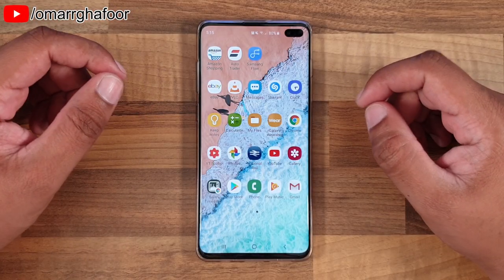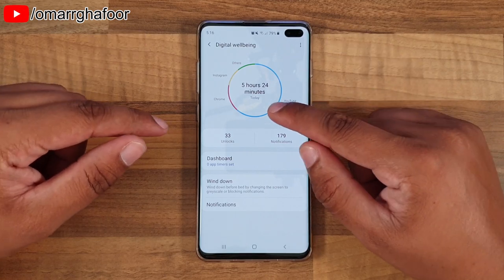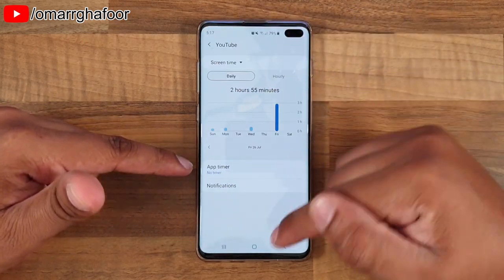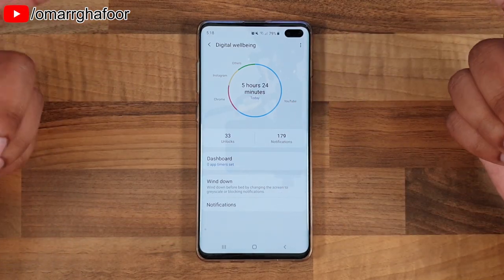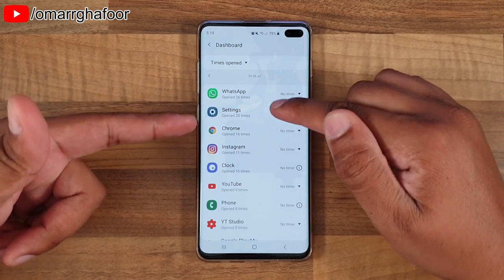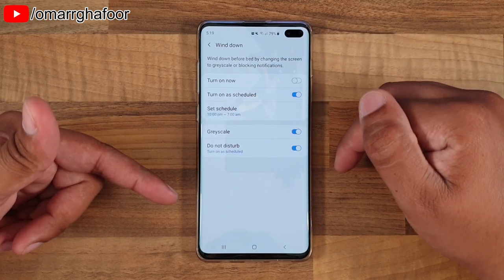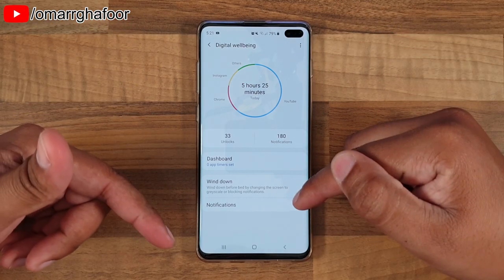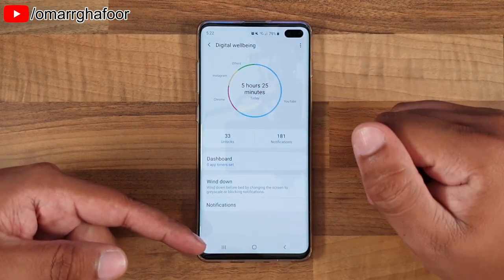Look after your Digital Wellbeing, How to | Samsung Galaxy S10 Plus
Look after your Digital Wellbeing, How to | Samsung Galaxy S10 Plus, shows what you can do to help yourself restrict time spent on the phone or on certain apps by showing you how much time you have spent on each app and how many notifications that app has shown you. You can also set a timer for how long you access the app, the phone will notify you that you have already used the app for the amount of time you have set it for.